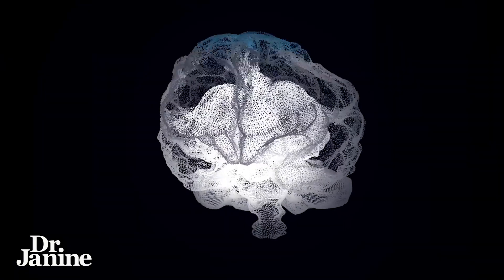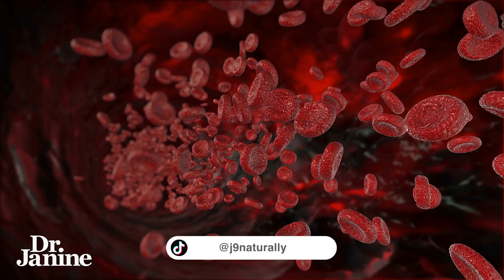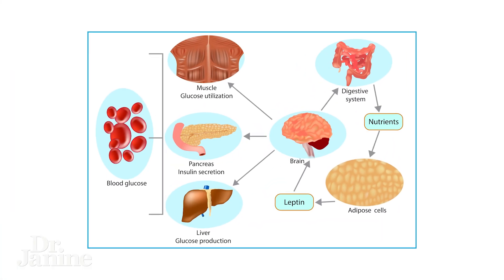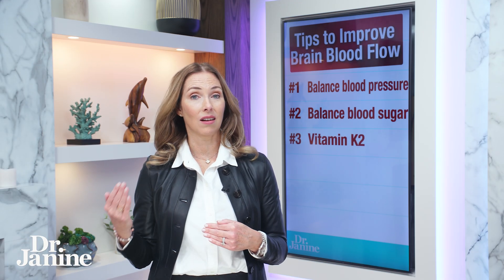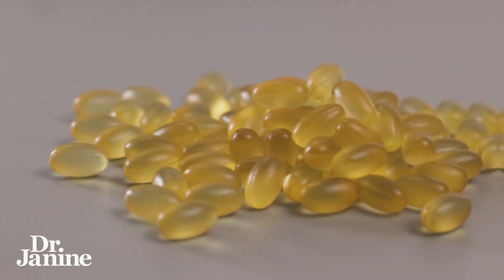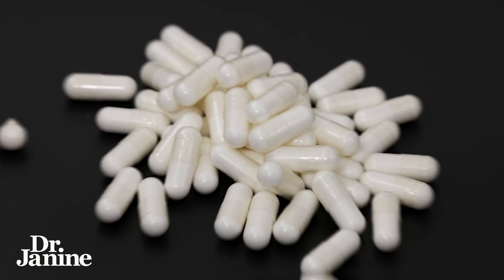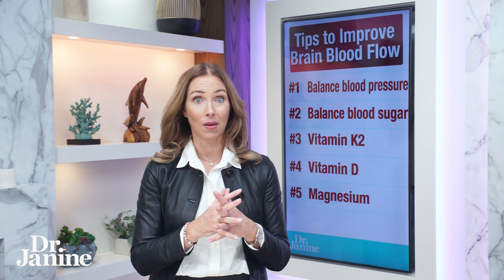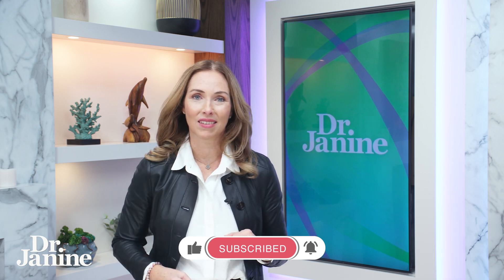Hack Your Brain: 6 Tips for Better Brain Health | Dr. Janine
Want to improve your brain health and unlock your full potential? In this video, Dr. Janine shares 6 essential tips to boost your brain health and cognitive function. From simple lifestyle changes to powerful mental exercises, we'll cover it all. Discover how to improve your memory, concentration, and mental clarity, and start achieving your goals today! Learn how to reduce stress, anxiety, and depression, and unlock a sharper, healthier brain. Whether you're looking to improve your productivity, enhance your creativity, or simply feel more focused and energized, this video has got you covered. So, what are you waiting for? Watch now and start boosting your brain health today!

Video Chapters
00:00 – Intro
00:10 - Tip #1 Balance blood pressure
00:29 - Tip #2 Balance blood sugar
00:57 - Tip #3 Vitamin K2
01:18 - Tip #4 Vitamin D
01:33 - Tip #5 Magnesium
02:03 - Tip #6 DHA

J9CON241084